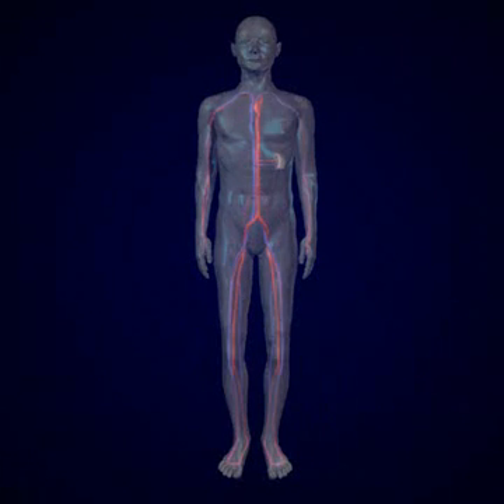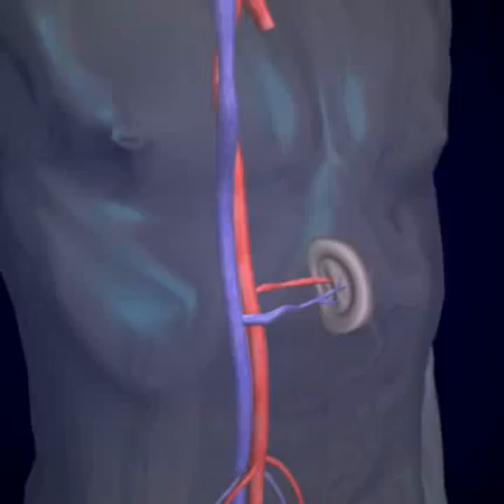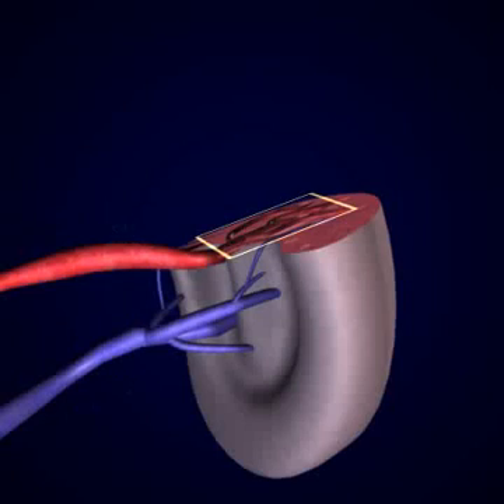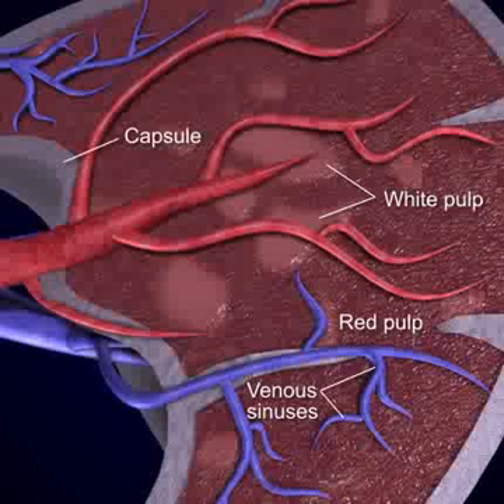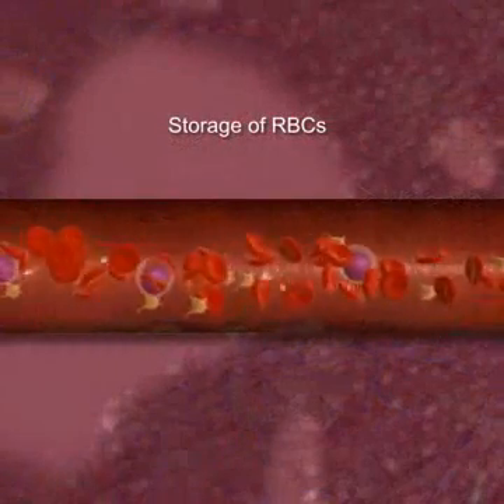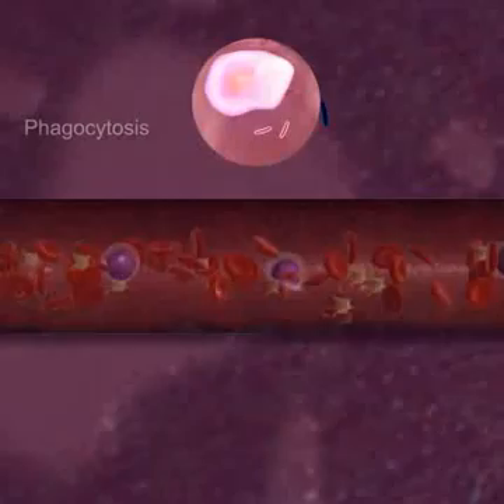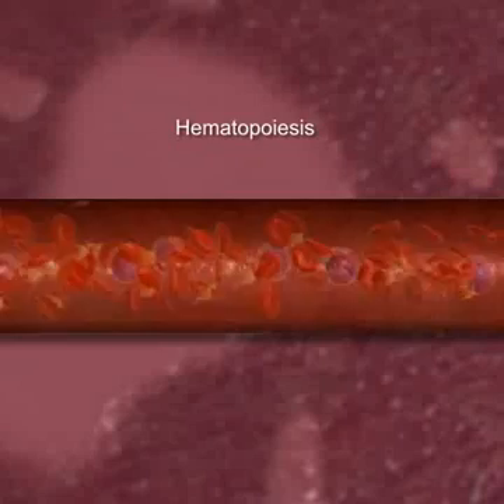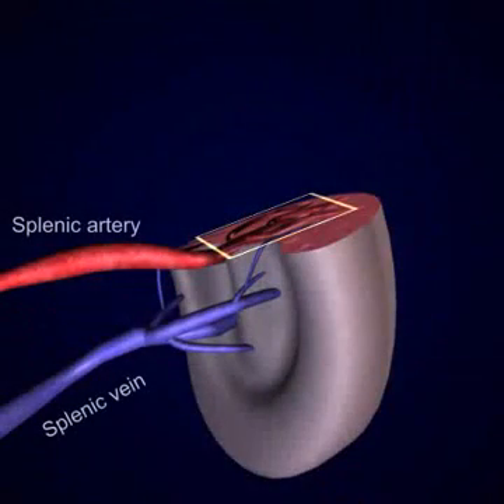Spleen (the Largest Lymphatic Organ)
Case Scenario: a boy ruptured/broke or busted his spleen by accidentally hit a tree while sledding in the snow. What happened to a rupture, break or burst spleen? And do you know the treatment available?
Rupture spleen: You would lose a great deal of blood or bleed to death, a condition knows as hemorrhaging.
Treatment for ruptured Spleen: is a surgical procedure known as Splenectomy, the removal of the spleen because we can survive without a spleen.
Reference
Evolve Learning System
The Human Body In Health & Disease
Thibodeau & Patton Copywrite 2010